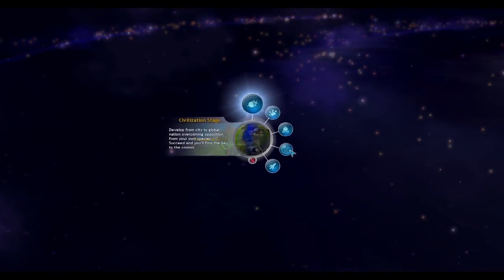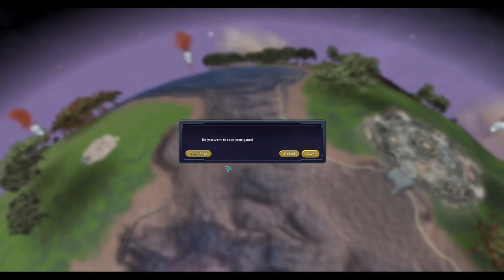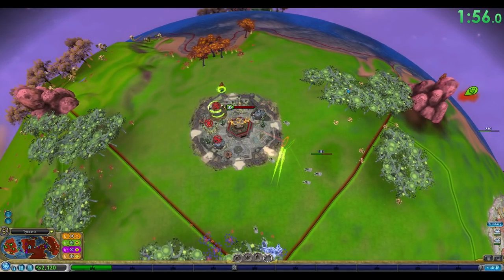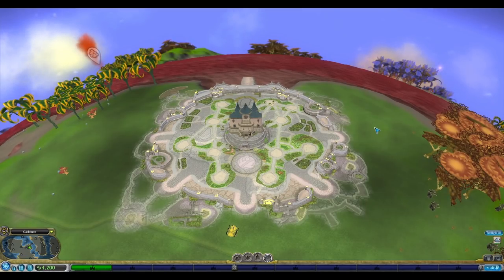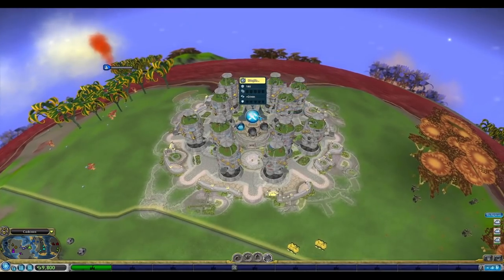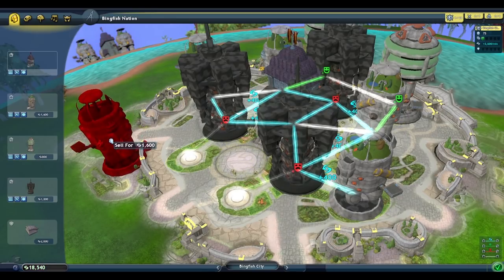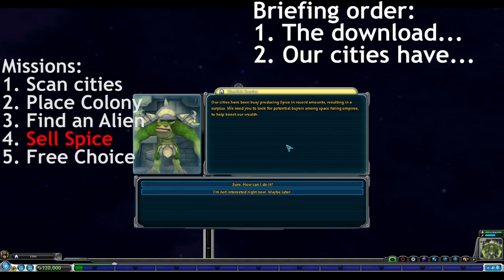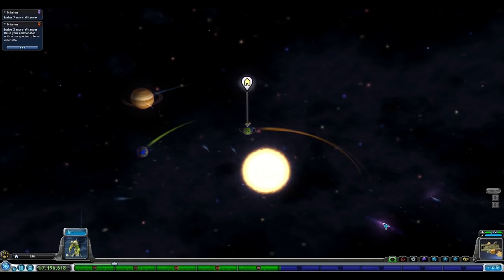Best Civilization Stage Glitches in Spore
Eight of my favorite Civilization Stage glitches and exploits for Spore along with getting additional mission duplication in Space Stage.
Let me know what your favorite Spore glitches are and if you know of any more glitches that weren't covered here!

Massive thank you and shout out to everyone who described, demonstrated, and worked with me to understand these glitches and exploits!

I discovered the Capture Prevention and the additional Space Stage mission duplications shown in this video independently.

Timestamps:
0% Vehicles: (0:00)
Intercontinental Vehicles: (1:19)
Missile Reloading: (2:14)
Capture Prevention: (2:55)
Communication Bypass: (3:40)
Stacked City Planner: (4:59)
Copied Buildings: (8:10)
Selling Other City's Buildings: (8:57)
Space Mission Duplication: (9:47)